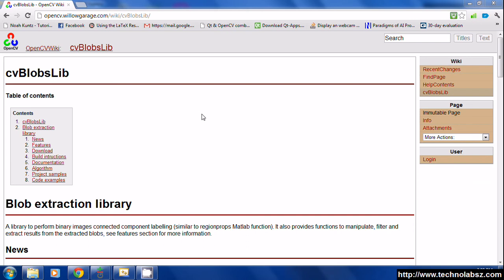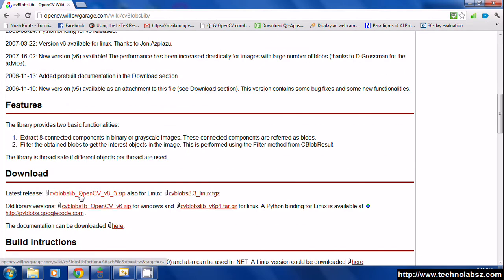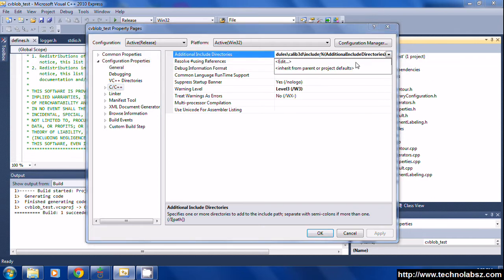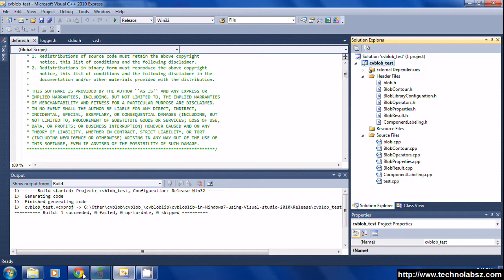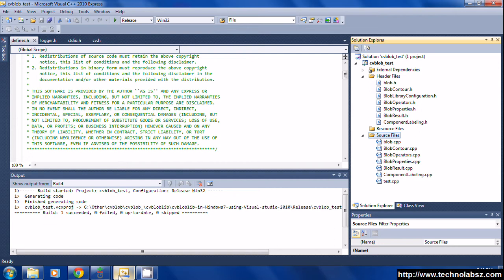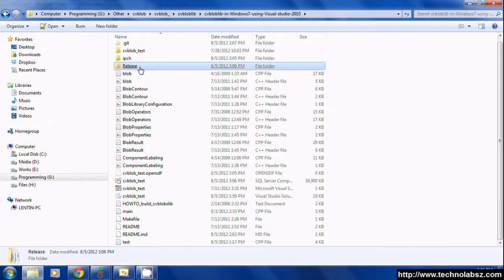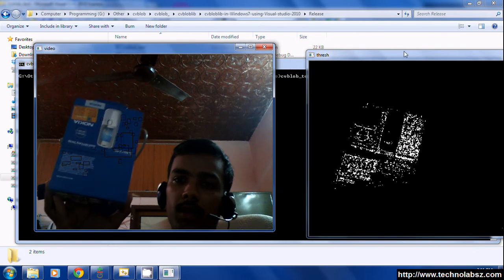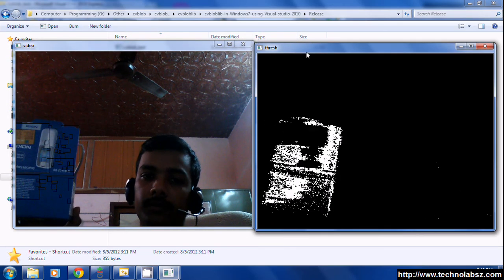Setting cvbloblib in Windows7 using Visual studio2010